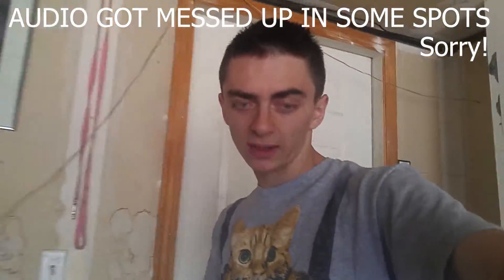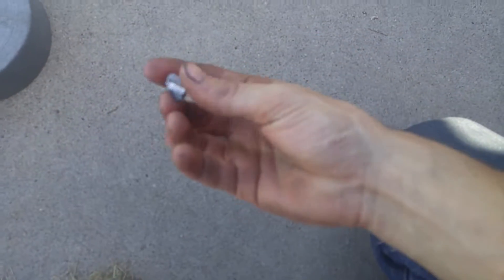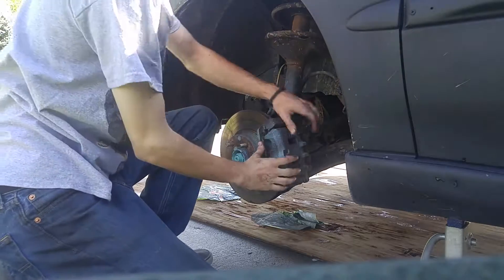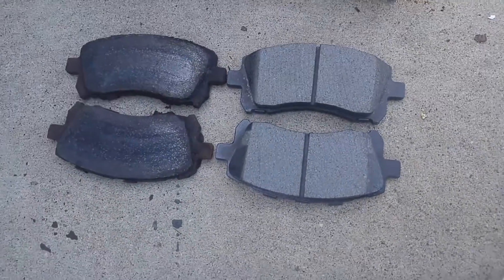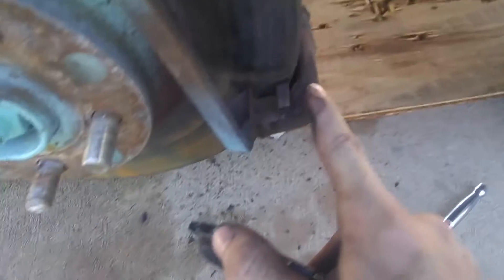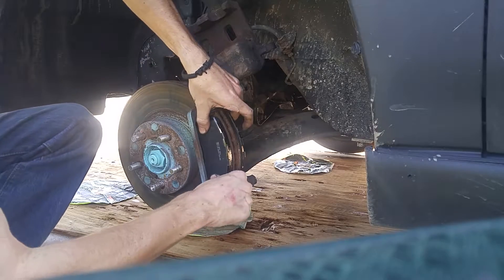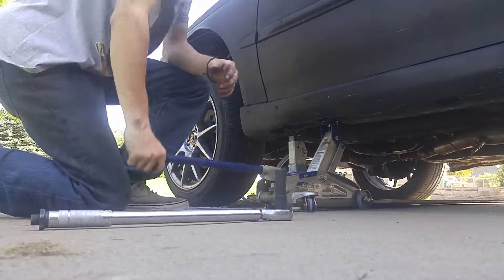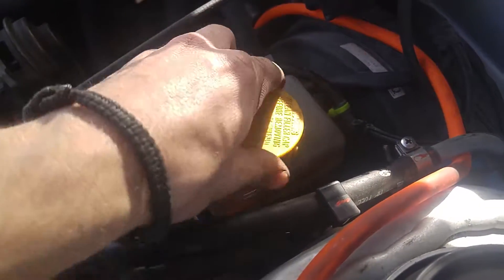How to: Subaru Brakes!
You will be seeing these in the past. I recorded these last week and am going to upload them once a week! Thanks!

How to do brakes, this is for, this will be the same for most cars. IT IS DIFFERENT IF YOU HAVE FIXED CALIPERS BUT ITS USUALLY 10x EASIER AS WELL.

Wanna talk shit? Eat ass instead.